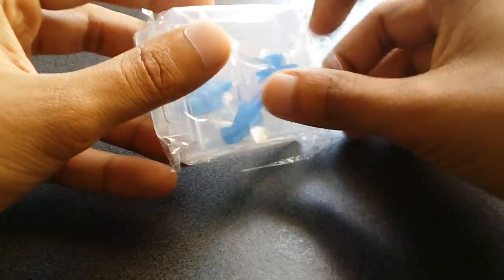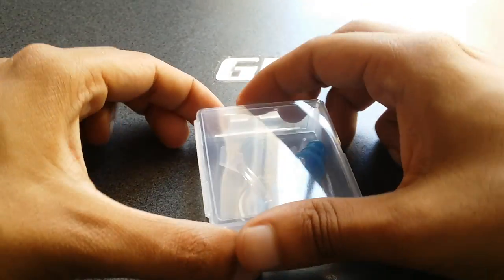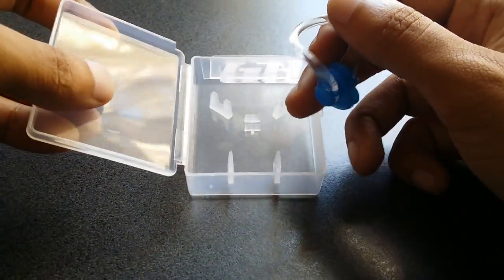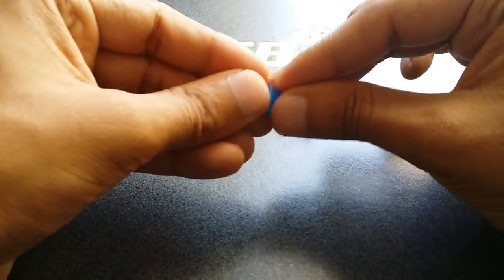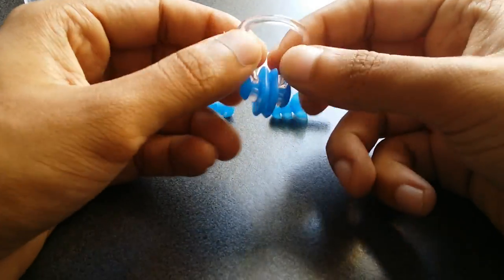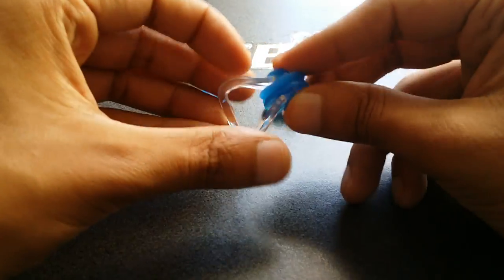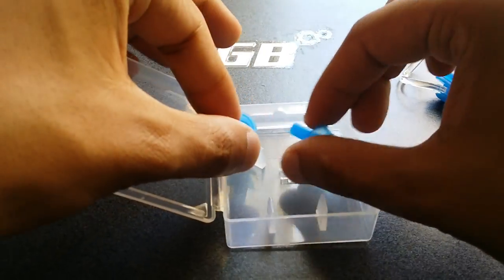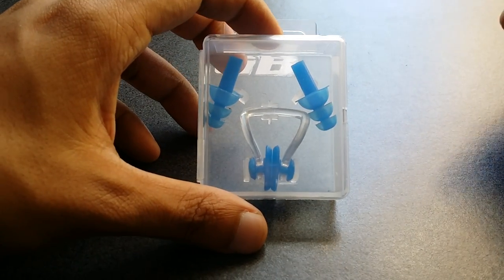Swimming ear plugs and nose clip set